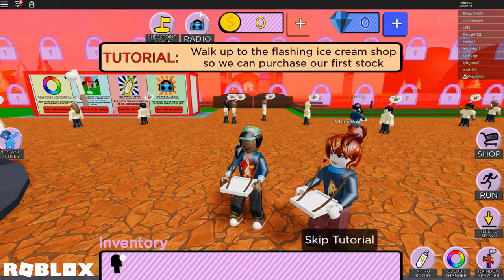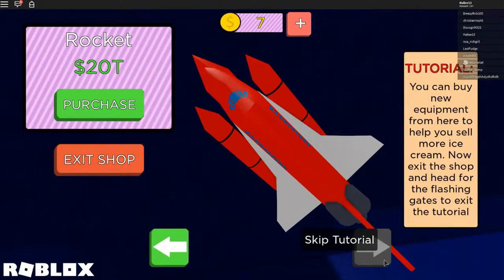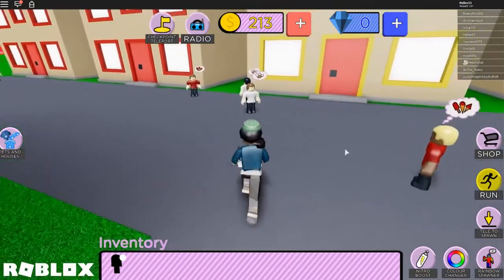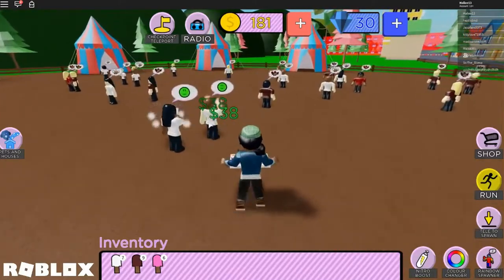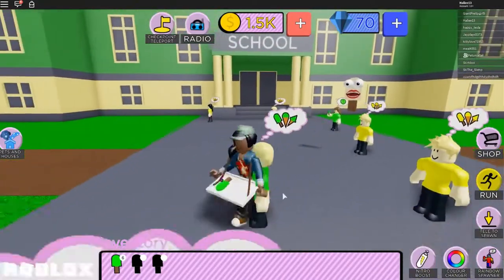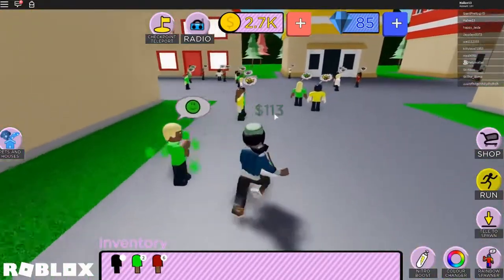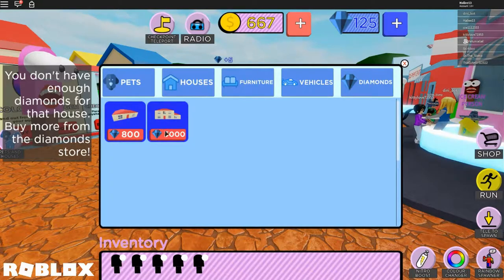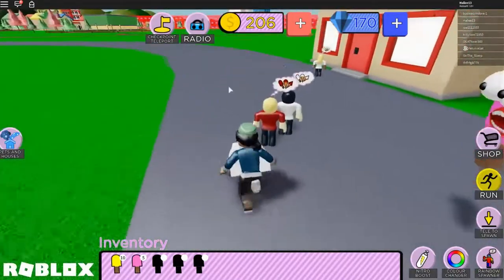Roblox - Ice Cream Simulator